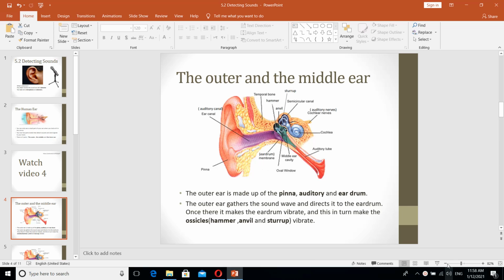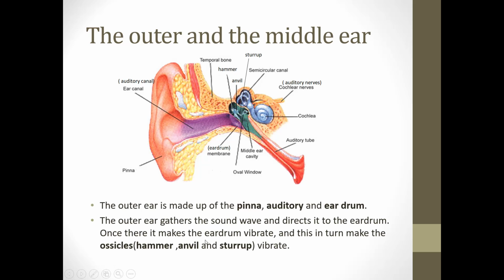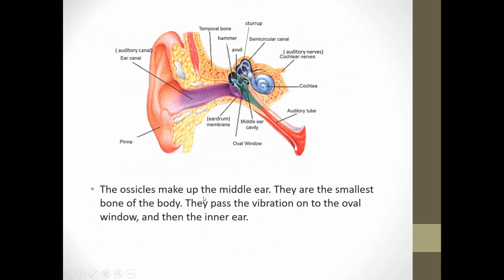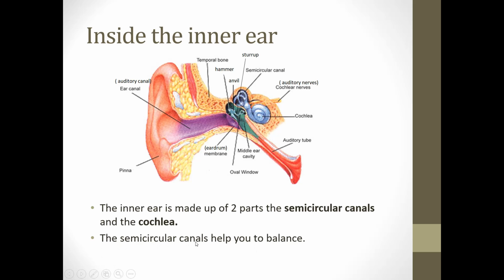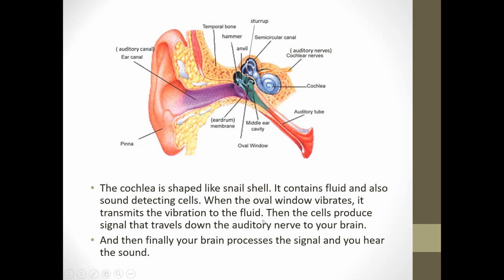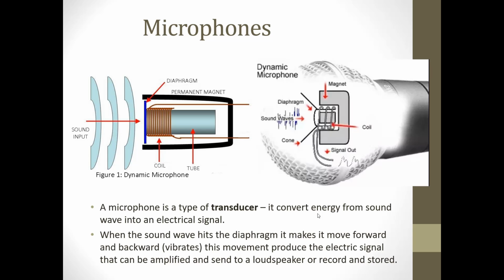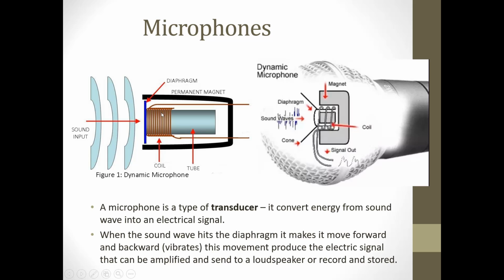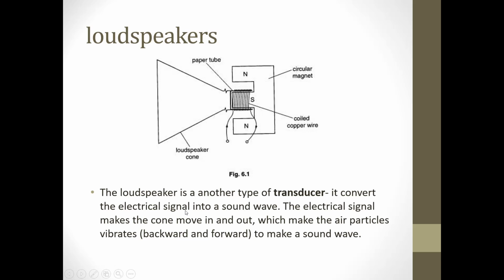lesson 5.2 part 3 physics LCISK year 8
Lebanon school
Mr kassem elezzi